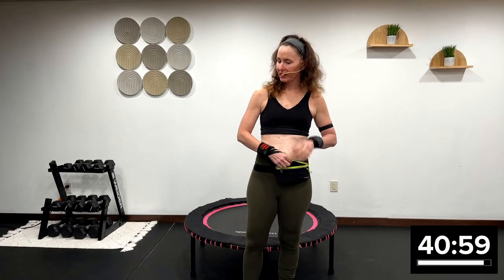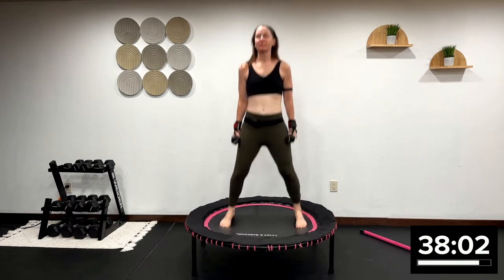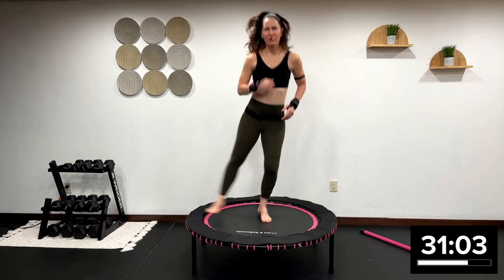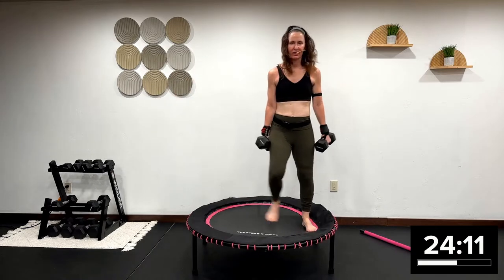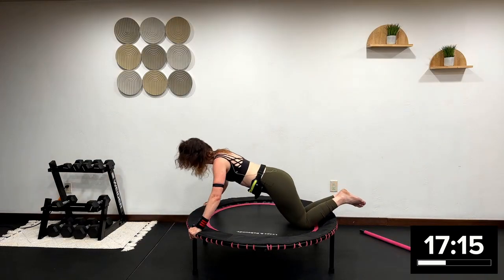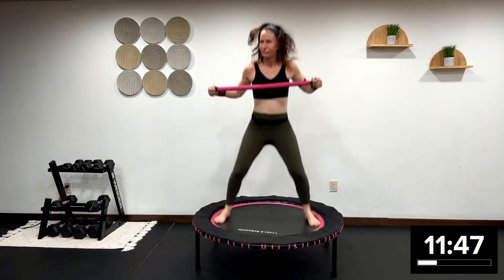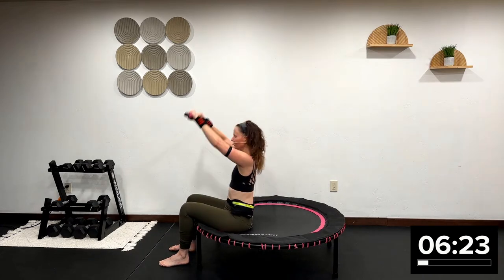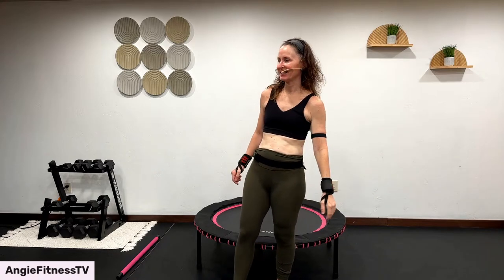Rebounding Mini Trampoline Boot Camp Class -- Cardio...Weights...Core...BodyWeight...Mobility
Discover your inner strength and transform your body with my empowering fitness classes. From upbeat music to personalized attention, every class is designed to inspire you and help you reach your full potential. Let's sweat, smile, and grow stronger together!
00:00 Before Class Set Up Chit Chat
03:14 Warm Up Begins- Grab Your Small Ball
06:43 LIght Weight Upper Body Sculpt
11:53 Cardio Bounce Time!
16:03 Heavy Weight Lower Body Sculpt
22:03 Cardio Bounce Time!
25:03 Body Weight Sculpt
29:05 Cardio Bounce Time !~ GrabYour Stick
35:10 Core Sculpt
42:14 Mobility Stretch
46:31 After Class Quick Chat!
✅ Join my YouTube channel and my PRIVATE Rebounding For Health And Fitness Group.! Angie  is a certified Pilates/Yoga/Rebounder and Group Fitness Instructor with over 24  years of teaching experience.

angiefitnesstv